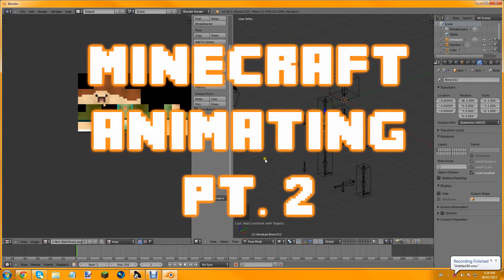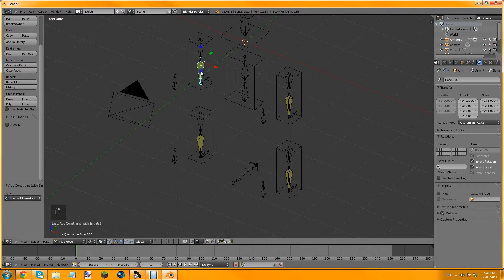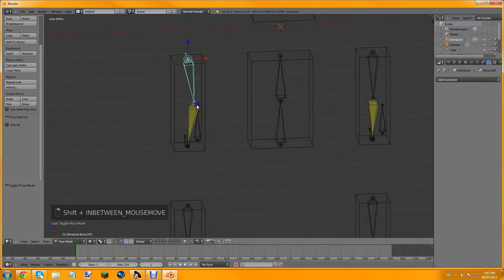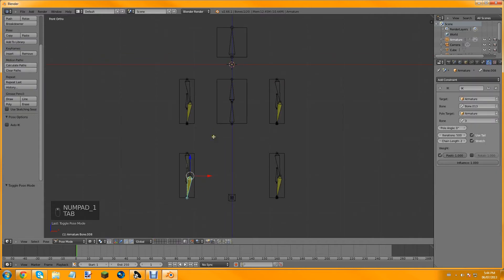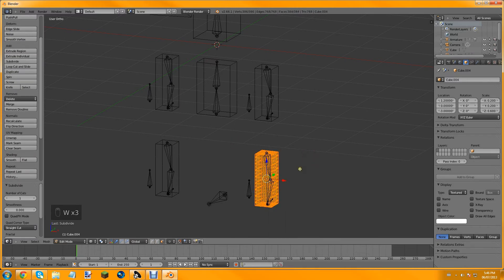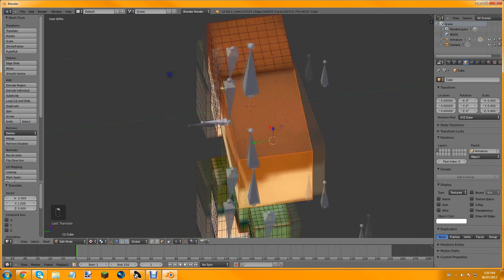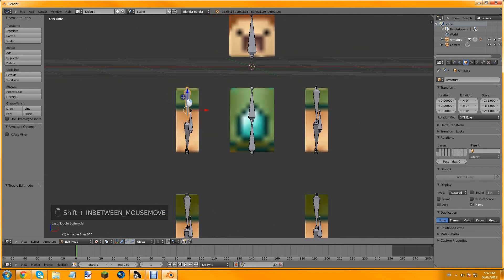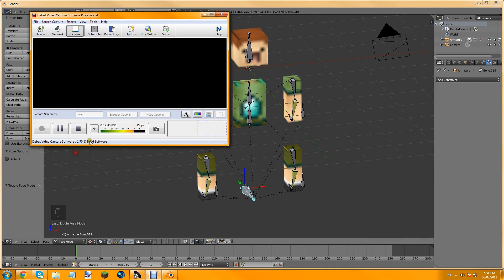|Pt. 2|Minecraft - Beginner's Blender Guide, Minecraft Character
Yup, this 3d animation software is free. It's
This series goes super detailed on making a Minecraft character or rig, with your own character's skin! In the whole series, you will have finished the modeling, uv editing, armatures, facial expressions, and keyframes and keyframing. You will also learn how to make your character properly move, and make him walk, and talk.